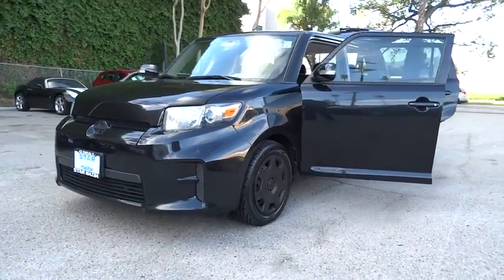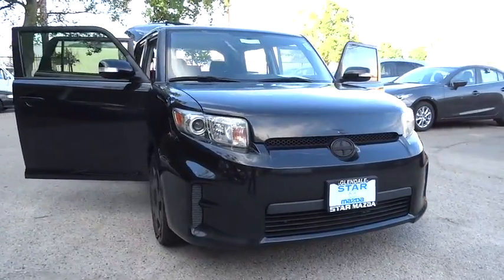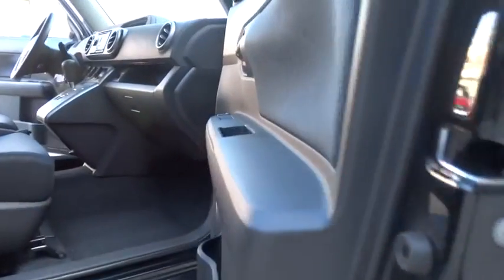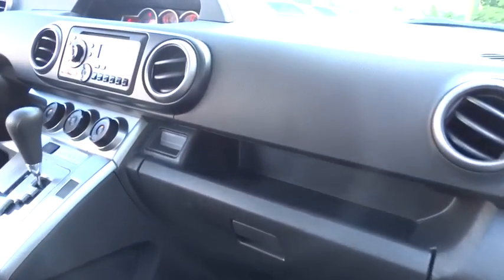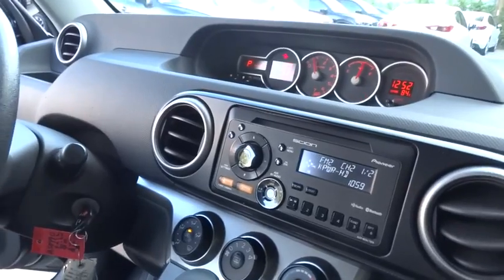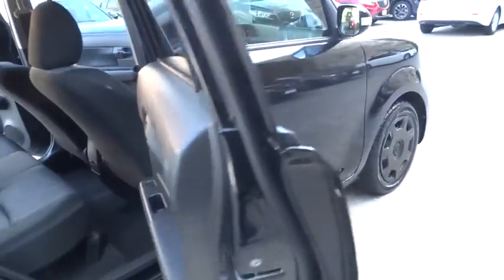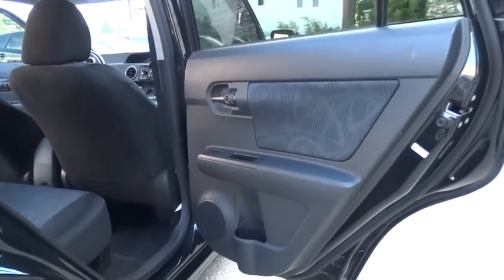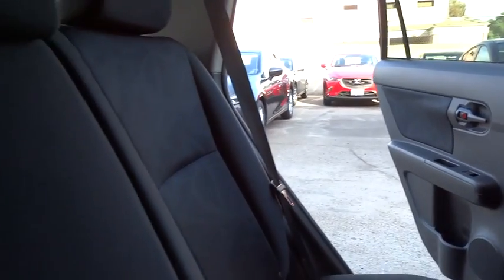2012 Scion xB Los Angeles, Cerritos, Van Nuys, Santa Clarita, Culver City, CA A50990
2012 Scion xB

Star Mazda
1401 S Brand Blvd

2012 SCION xB is a CLEAN CARFAX 1-OWNER VEHICLE with BLACK PEARL PAINT and BLACK WHEELS with CHARCOAL CLOTH INTERIOR. NEW TIRES and GREAT CONDITION!! The Star Mazda EDGE! Drive this home today! VERY LOW RATES AND ALL TYPES OF FINANCING AVAIL. This luxury vehicle has it all, from a posh interior to a wealth of terrific features.  If you want a creampuff with style, this is it. There aren't any used vehicles more reliable than a Scion, unless it's a Scion with low mileage like this 2012 xB.